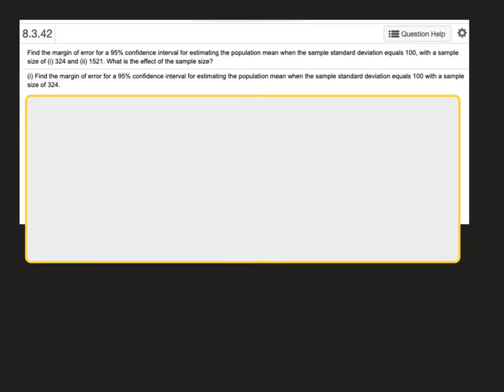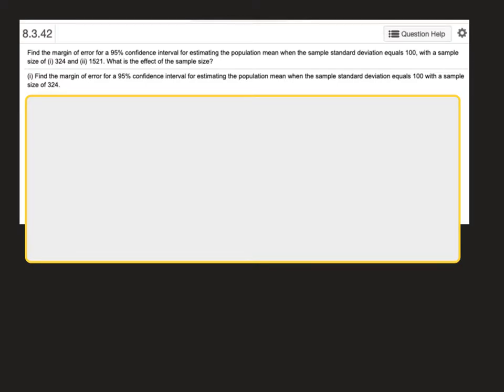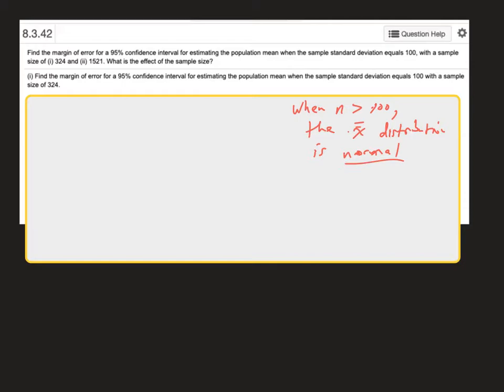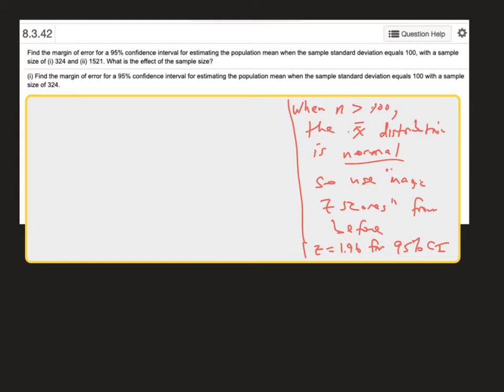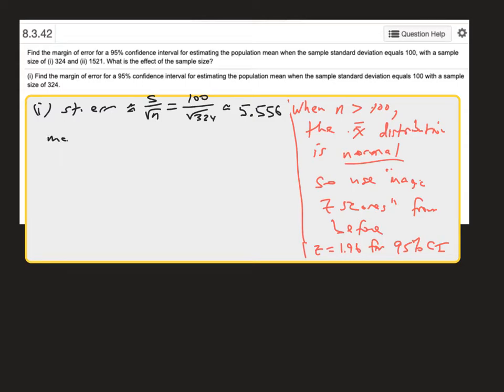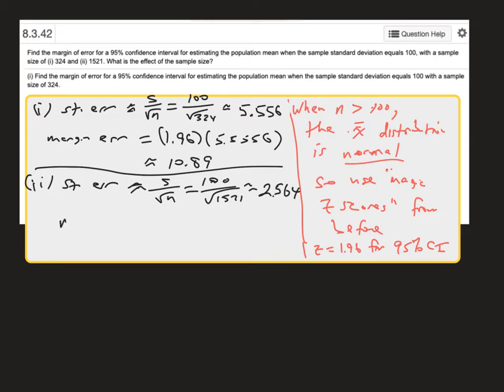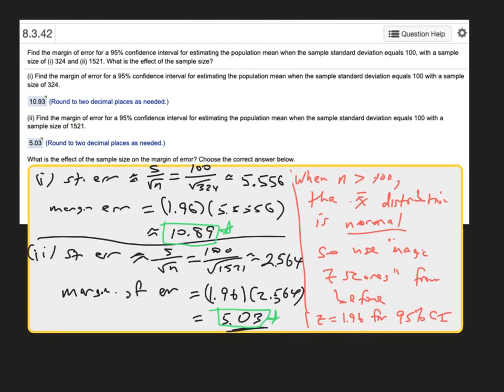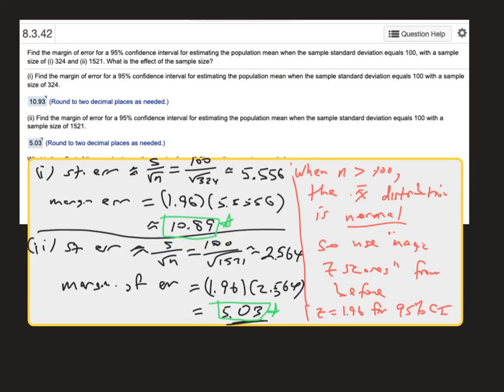Online Homework M -- Section 8.3, Problem 6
Comparing margin of error for different sample sizes